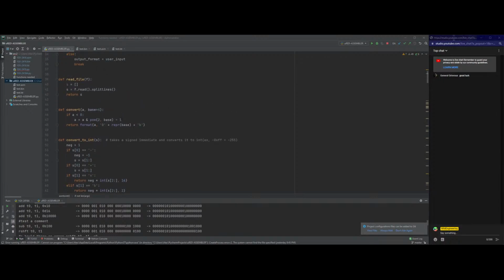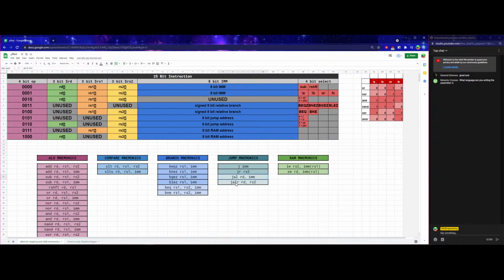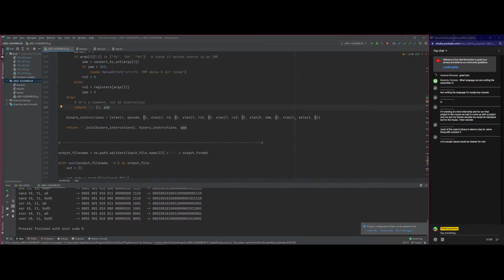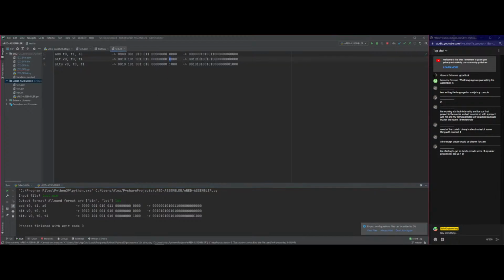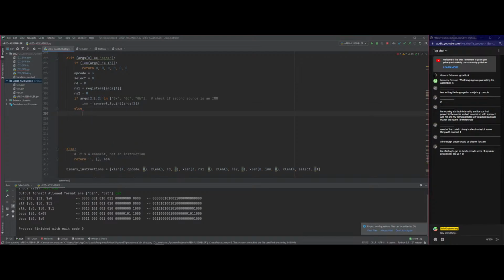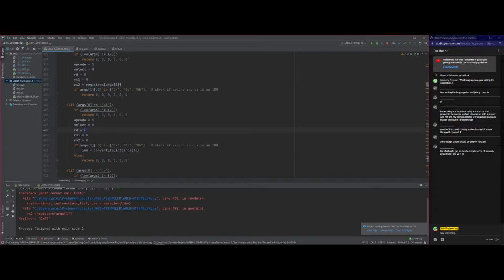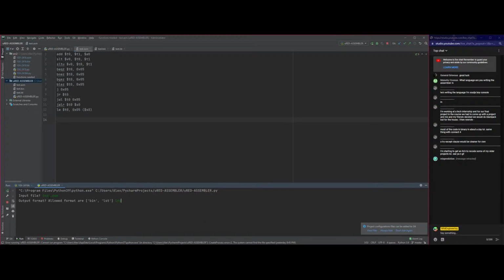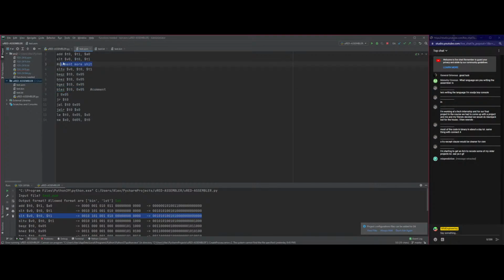Building a 2Hz CPU in MC part 3, the Assembler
I'm working on an assembler in python for the new architecture I am calling μRed.

If you enjoy my content:
ERC20 wallet: 0xE7a1de73A7b70C2aCBf01E39029b18d709D66F1A